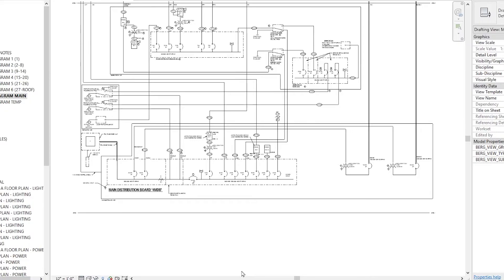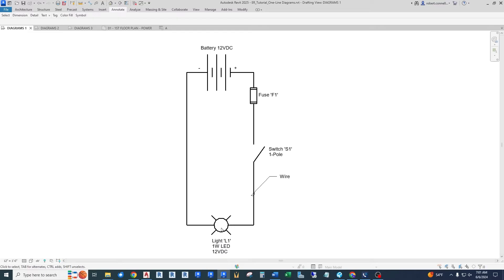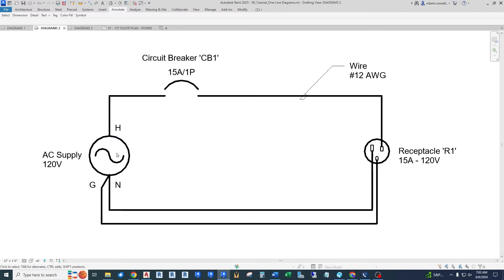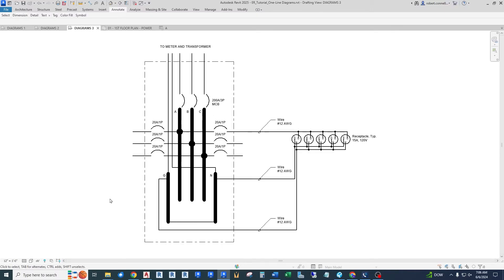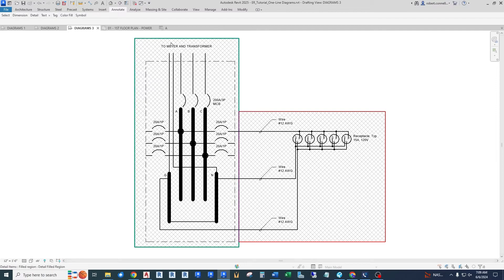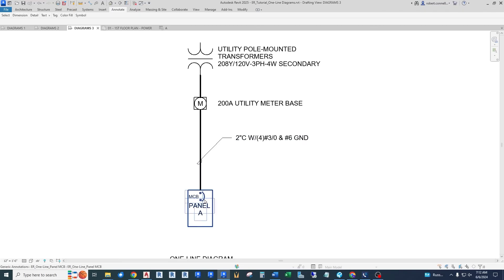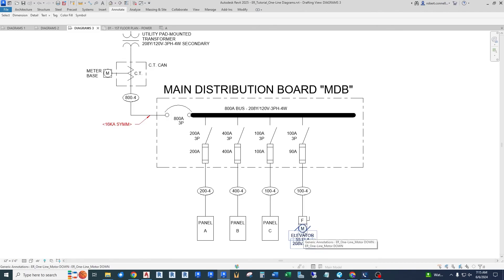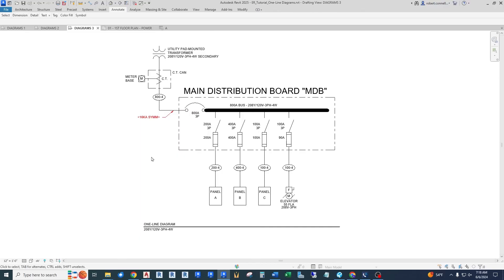ELECTRICAL ENGINEER Explains One-Line Diagrams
MAXIMIZE your ELECTRICAL skills! Learn everything, including how to model electrical systems with Autodesk Revit Software!

🔥Solve your Revit electrical connection issues - Download my FREE 5-page Keys to Revit Electrical Connections PDF here!

Are you curious about what an electrical one-line diagram is for, why do we use them? Follow along in this short tutorial covering the basics of single-line diagrams.

MAXIMIZE your MEP ELECTRICAL and REVIT skills! Learn everything, including custom family editing!